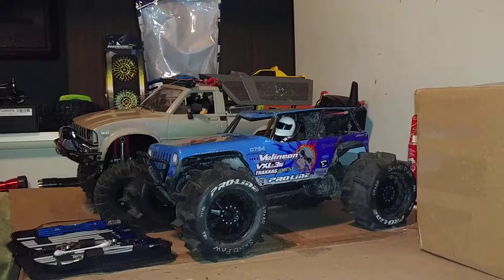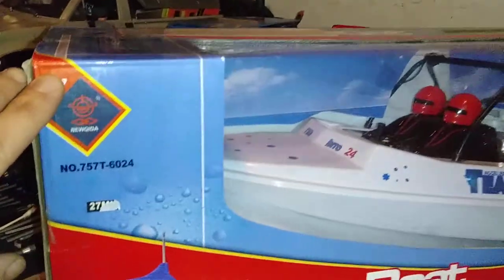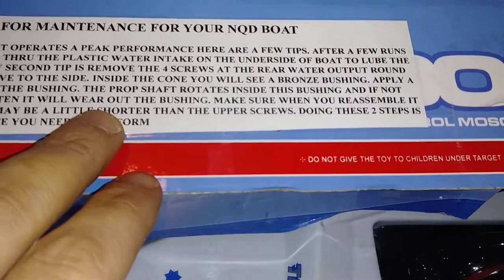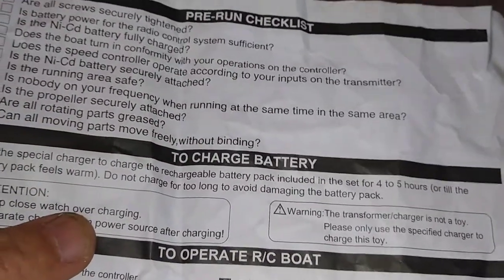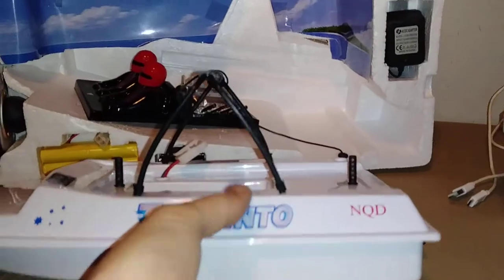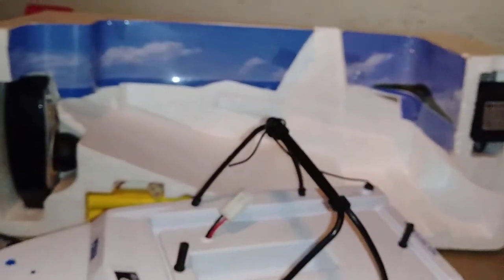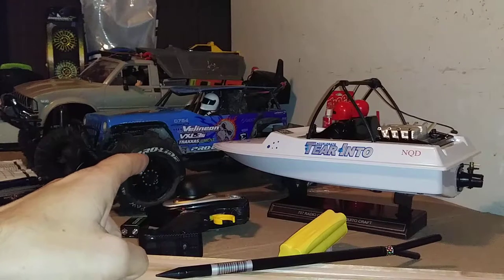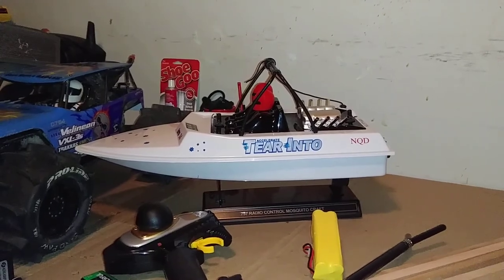NQD,Tear Into,757 Jet Boat,Unboxing